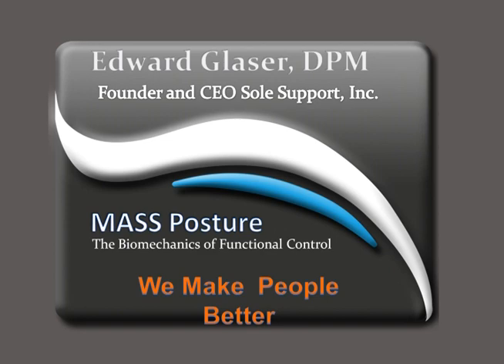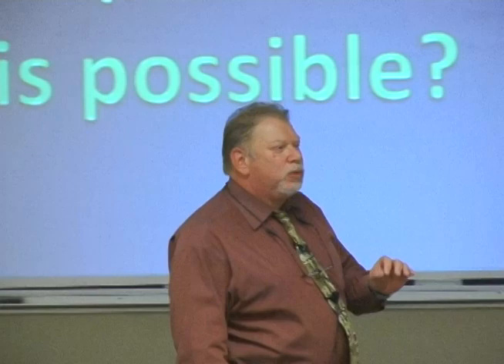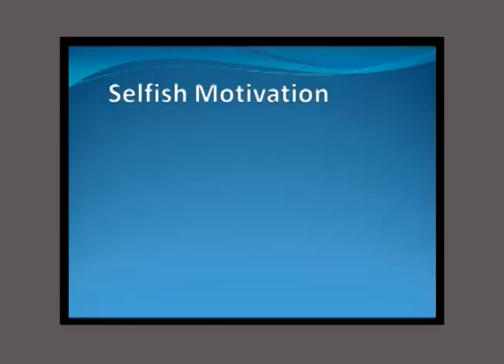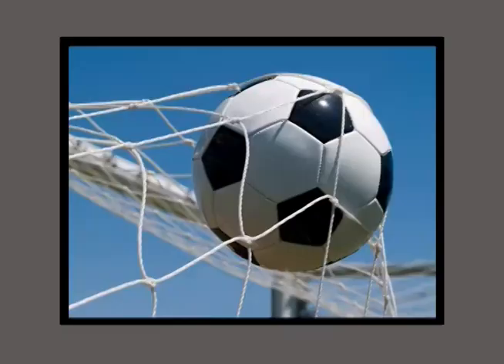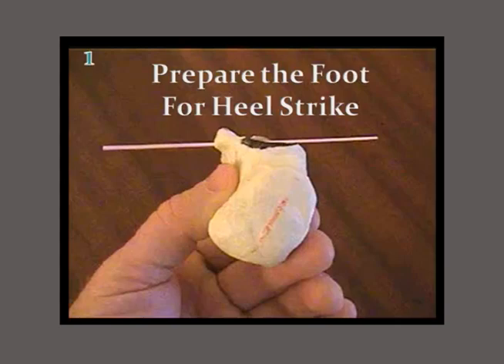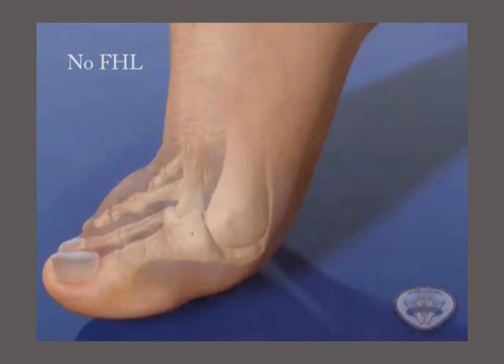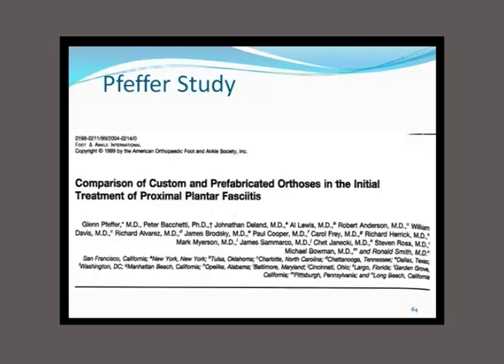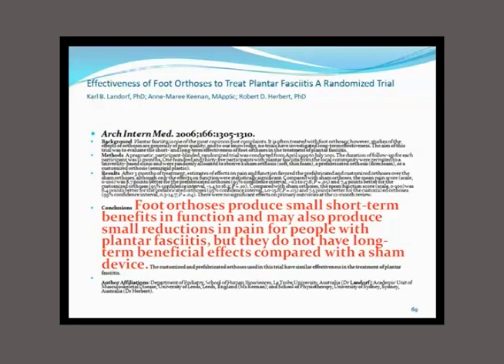MASS Posture - The Biomechanics of Functional Control Part 1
Part 1 of Dr. Ed Glaser's morning lecture at the "Competing Theories of Foot Biomechanics" seminar at Rosalind Franklin University in Chicago on Saturday, November 13th, 2010